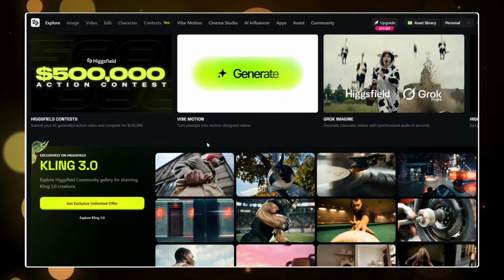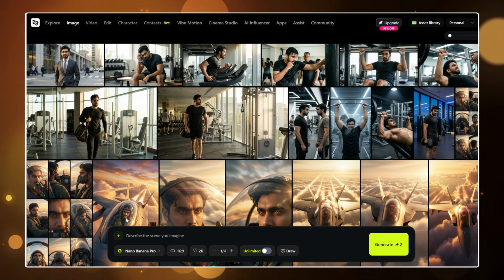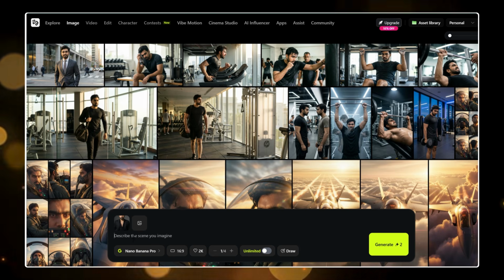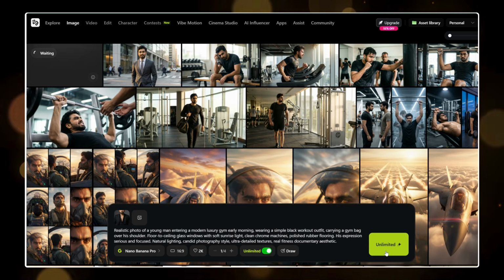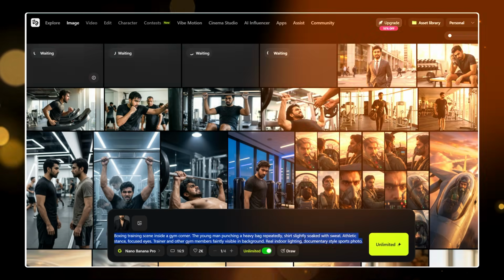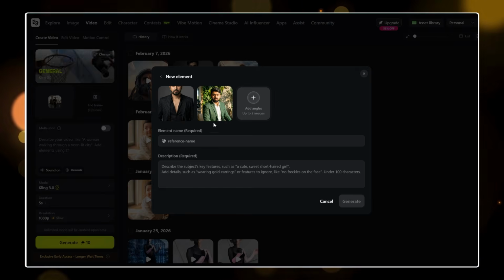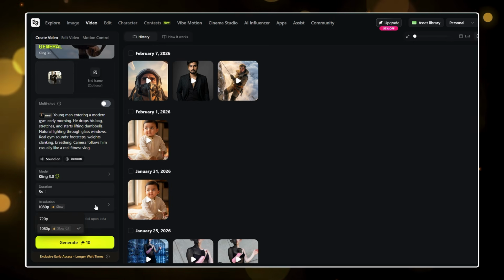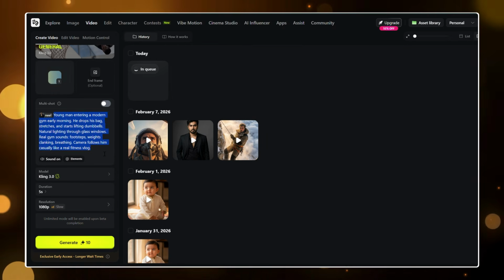Kling 3.0 Is INSANE… This Changes AI Video Forever (Full Workflow)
🚀 AI video generation just leveled up.

In this video, I’m testing Higgsfield Kling 3.0, one of the most advanced AI video models available right now. From multi-shot cinematic generation to improved character consistency and native audio integration — Kling 3.0 feels like a true production-ready tool.

I’ll show you:
• The biggest upgrades in Kling 3.0
• How it compares to older AI video tools
• My complete 16:9 YouTube workflow
• Step-by-step tutorial from image generation to final edit

If you're into AI Video, filmmaking, content creation, or creative automation — this is for you.